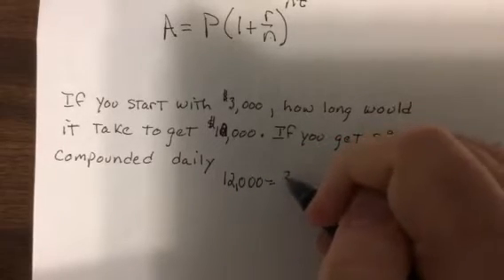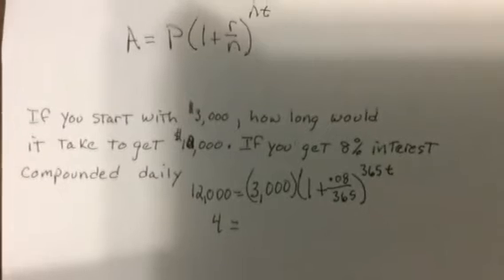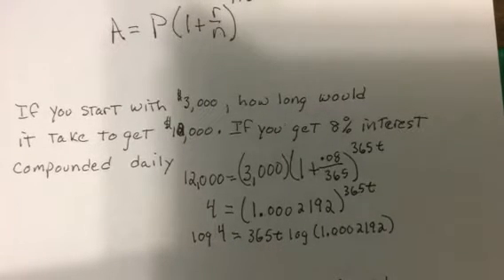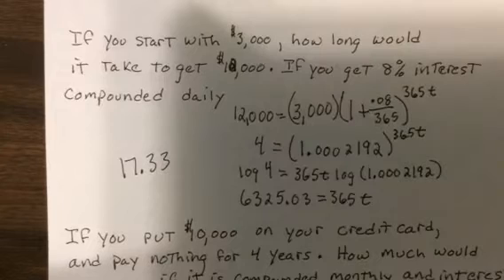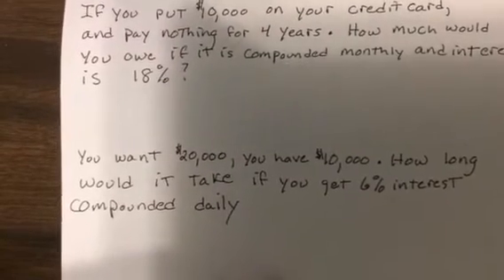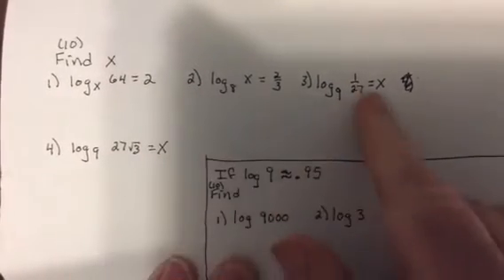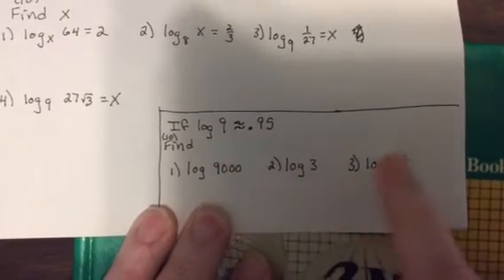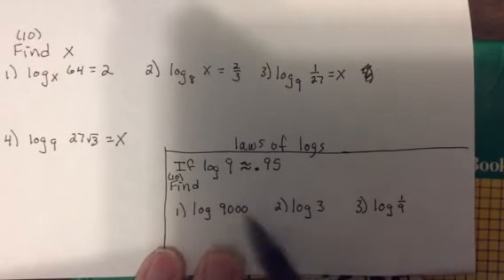Ha Friday March 27